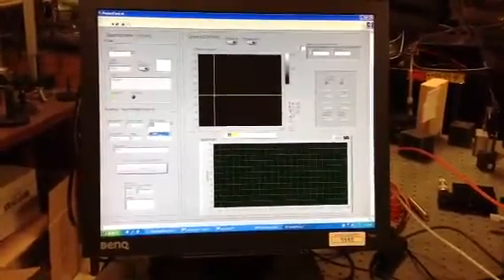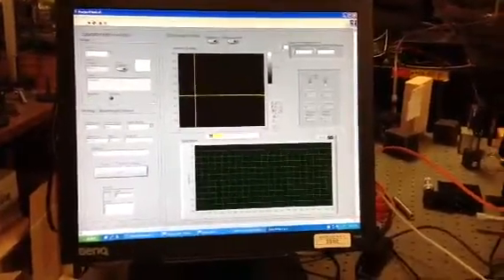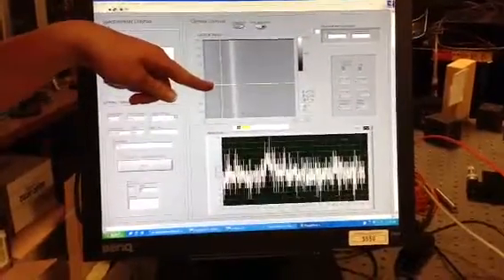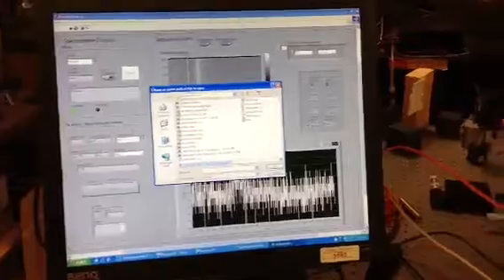Macro Integrated SpecCamerometer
LabVIEW rocks!!!